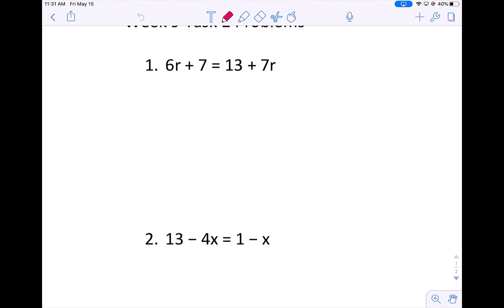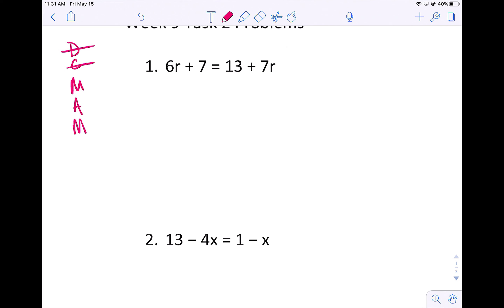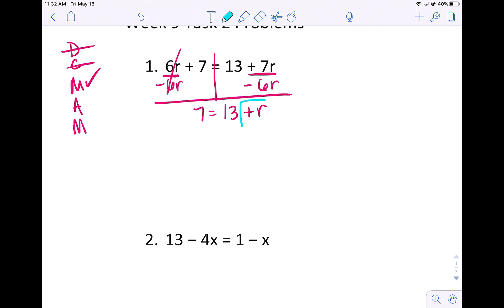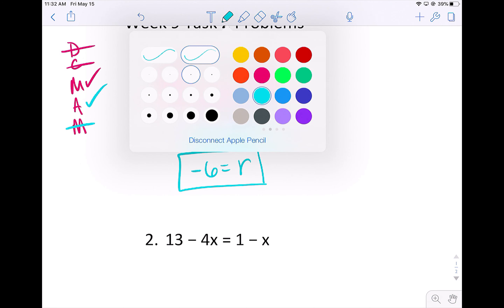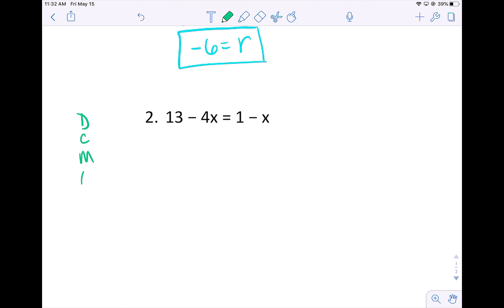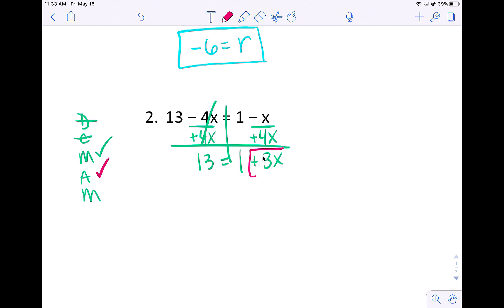Alg Week 9 Task 2